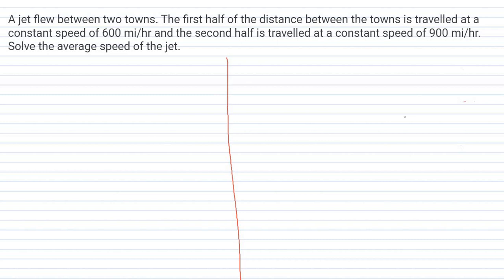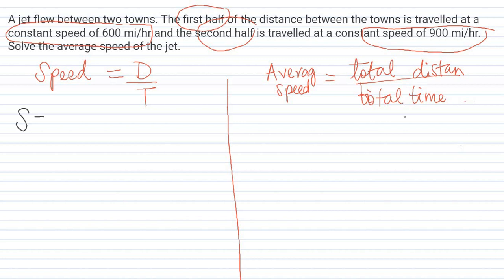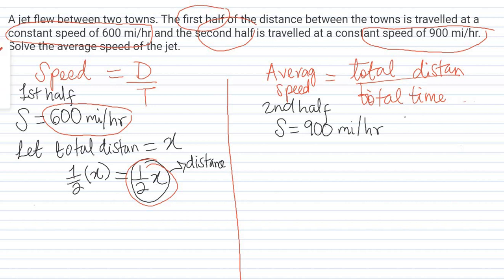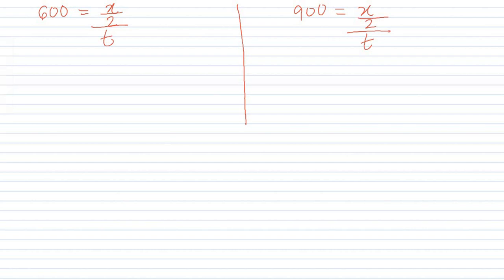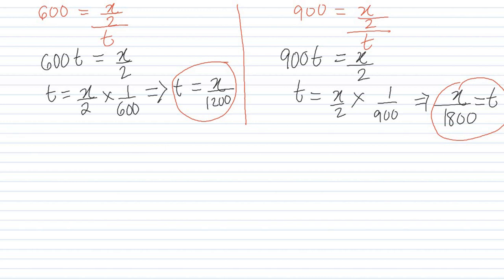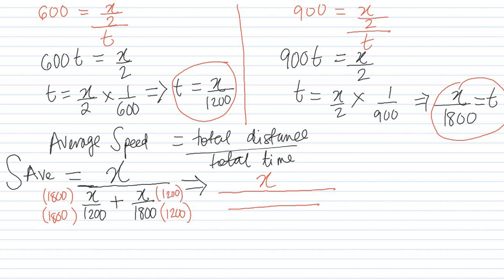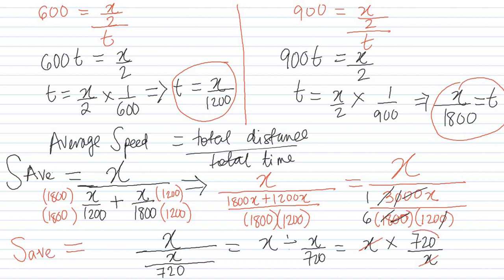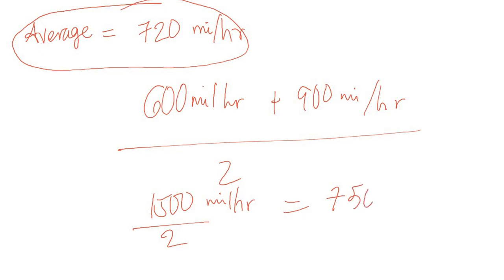OLYMPIAD QUESTION 7